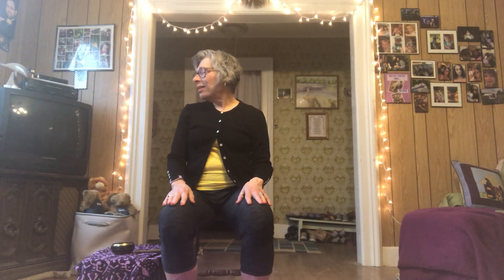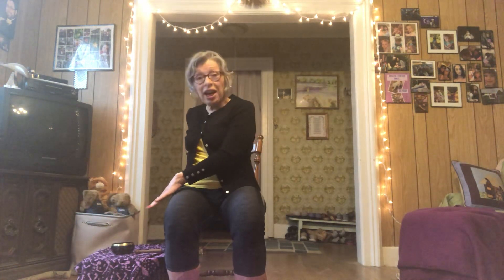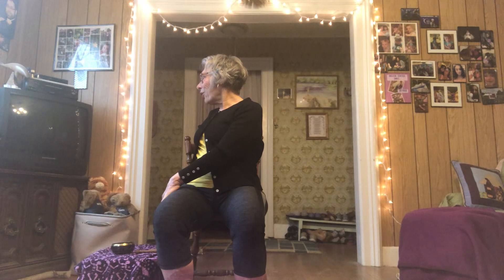Sunday practice from your seat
Sun Salutation from your chair